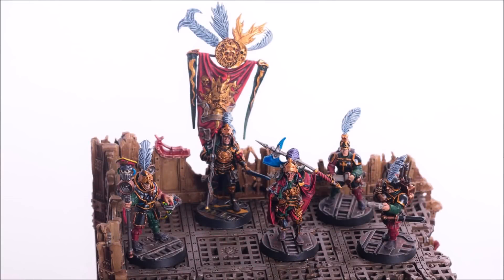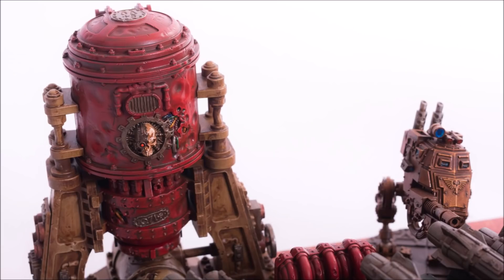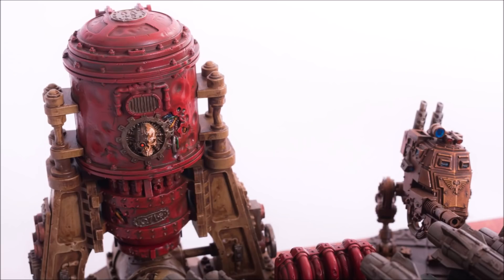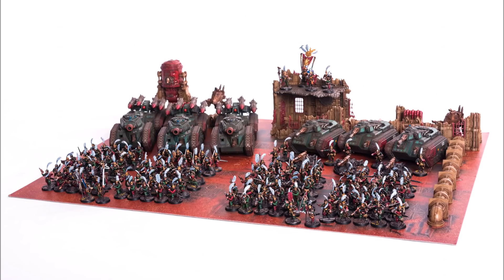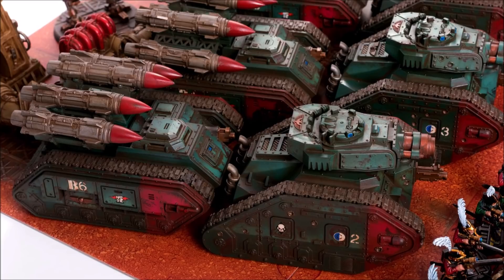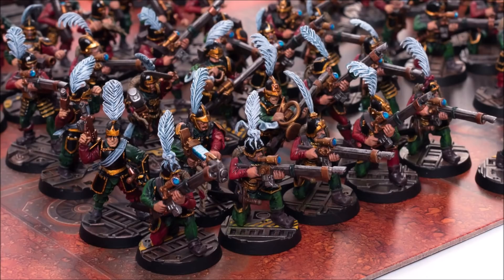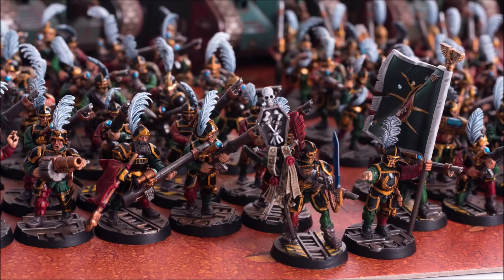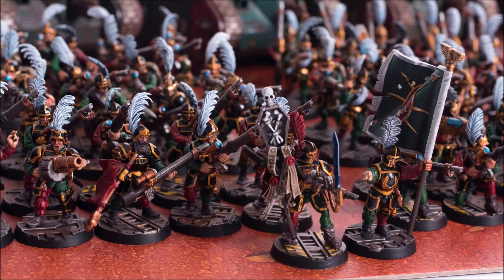New Astra Militarum FAQ Review! - 9th Ed. Warhammer 40,000